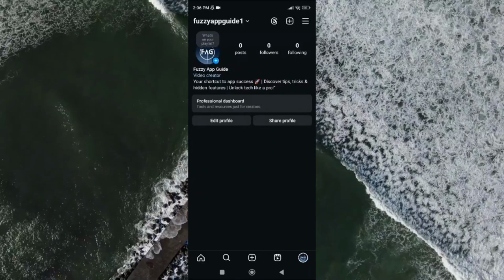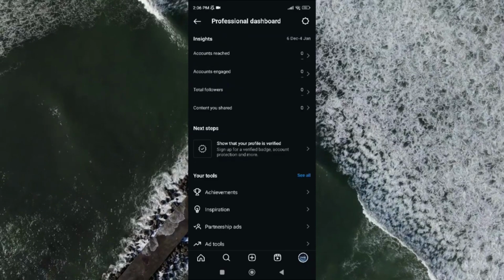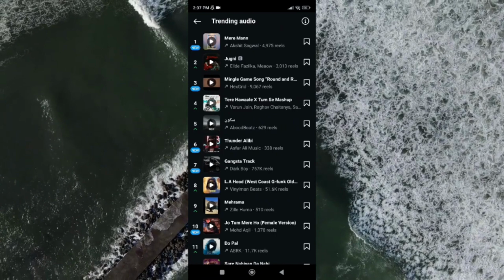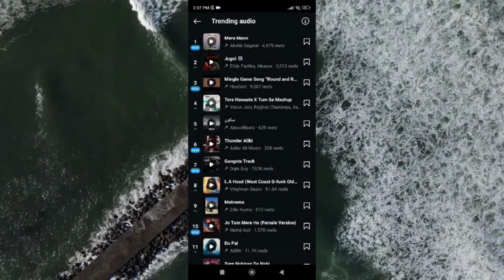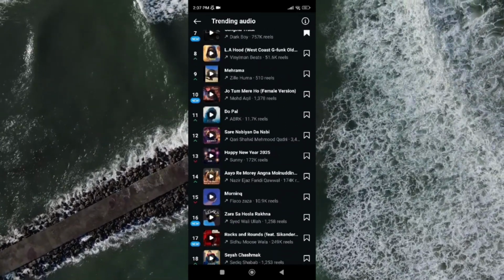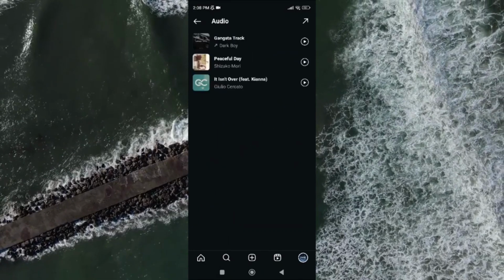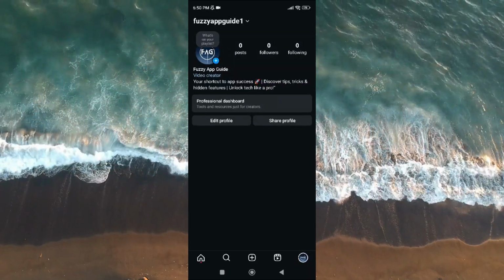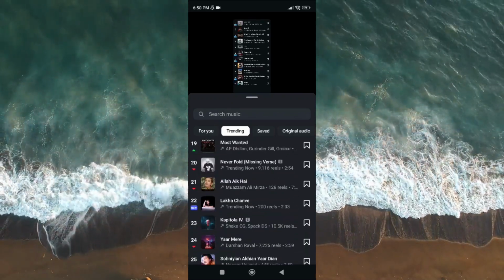How to Find and Use Trending Voices on Instagram | Step-by-Step Guide for Professional Accounts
Want to make your Instagram Reels stand out with trending voices?  In this video, I’ll show you how to find and use trending audio tracks using a professional Instagram account. Learn how to access the Professional Dashboard, discover trending audio, save your favorite tracks, and use them directly in your Reels.

With these simple steps, you can enhance your content, increase engagement, and stay ahead of social media trends. They are perfect for creators, influencers, and businesses looking to elevate their Instagram game.